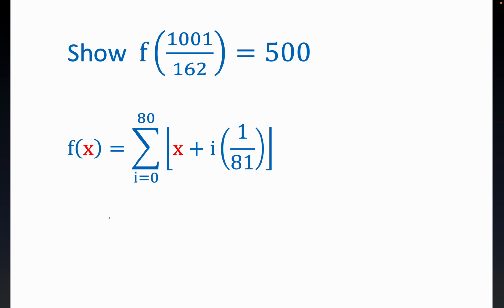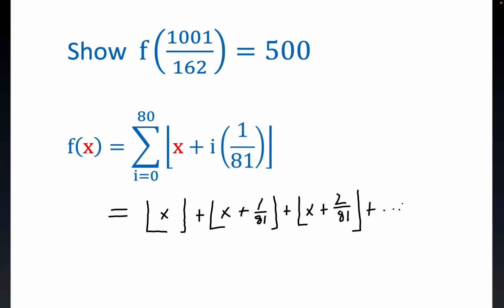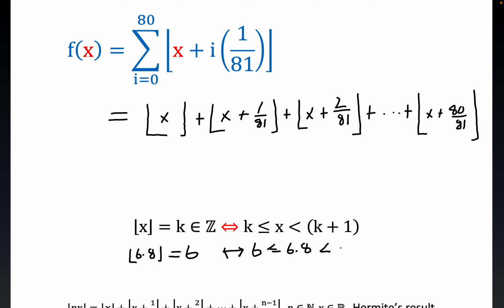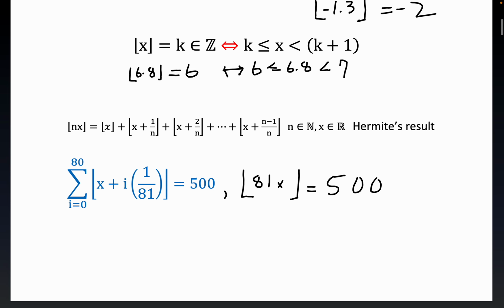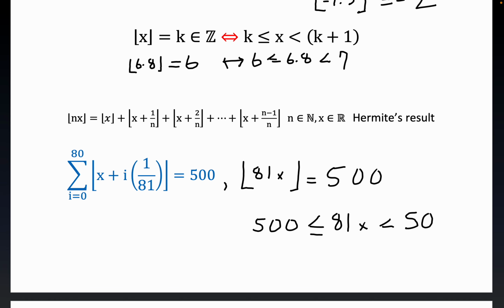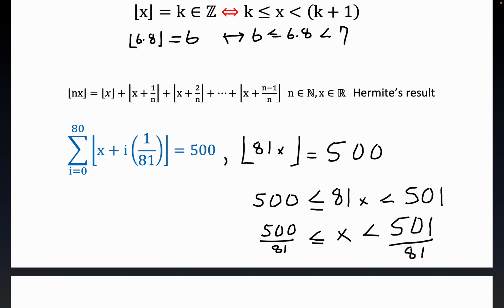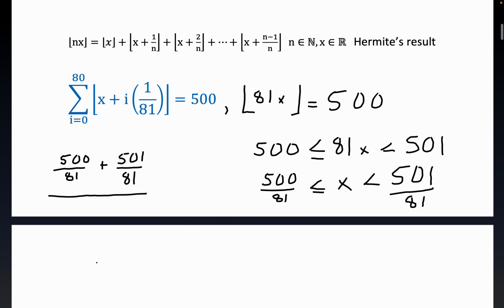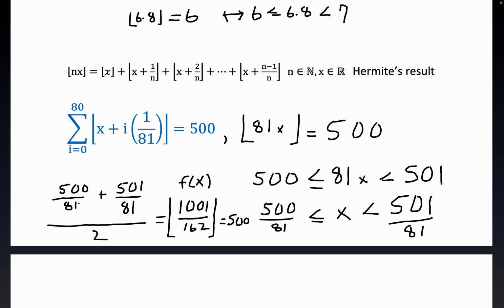f(x) = ∑(i=0 to 80) ⌊x+i(1/81)⌋, Show f(1001/162) = 500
Hermite's Identity ⌊nx⌋=⌊x⌋+⌊x+1/n⌋+⌊x+2/n⌋+⋯+⌊x+(n-1)/n⌋ used to evaluate this summation notation floor(greatest integer function) equation. Remarkably unexpected periodicity proof omitted but can be reviewed in Algebra section of existsforall.com Academy